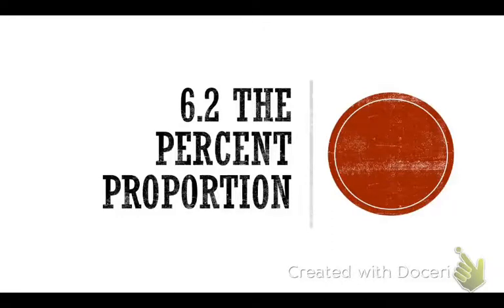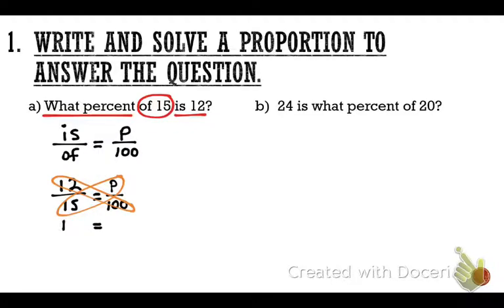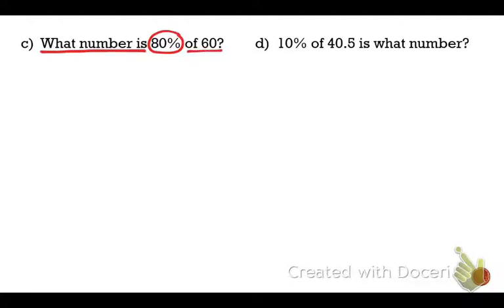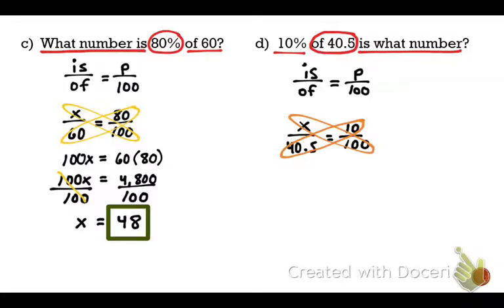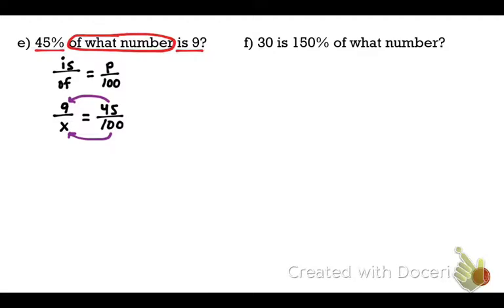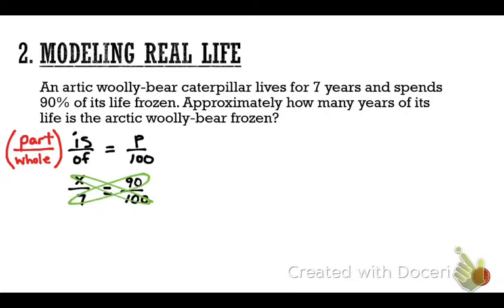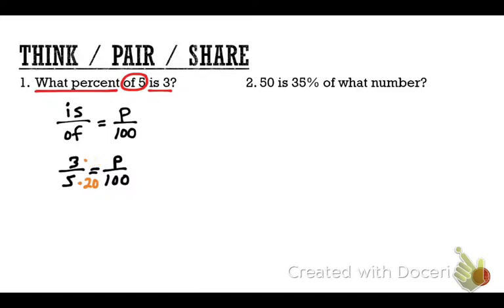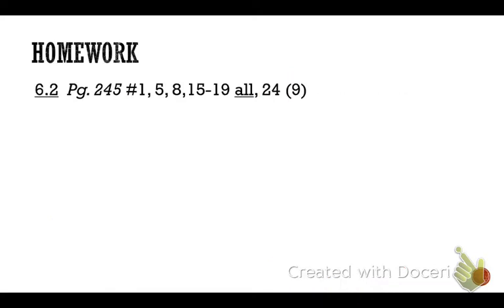6.2 The Percent Proportion